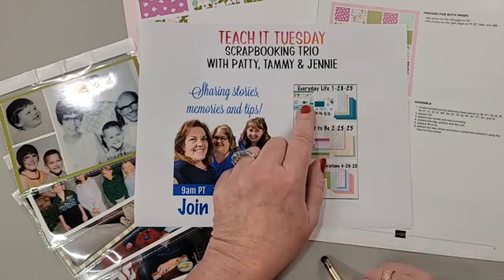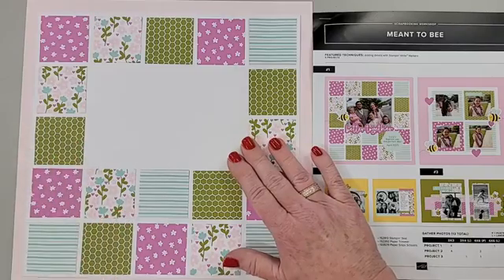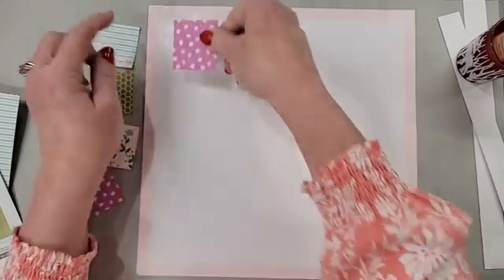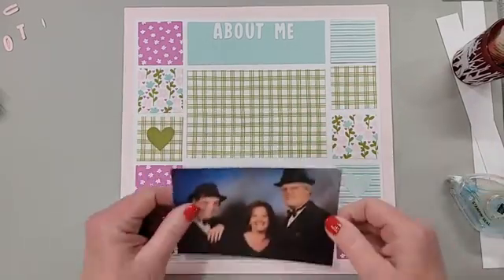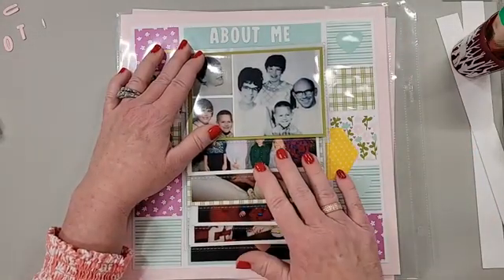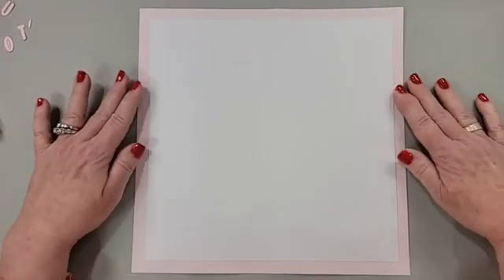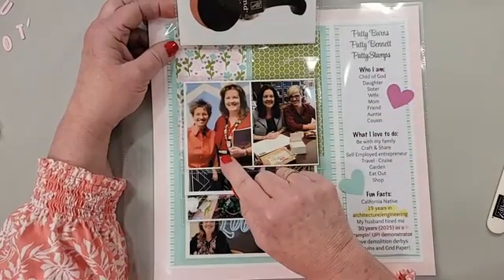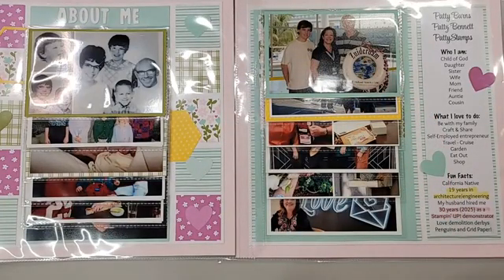About Me Scrapbook Page Layouts - Stampin' Up! Meant to Bee kit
Join us on our Scrapbooking Trio journey as we share scrapbook page layouts from the Stampin' Up! Meant to Bee kit!  Hear our stories, learn more about us and hear tips!  We are sharing our story - "About Me" - with our 2 page layouts today!
S H O P Stampin' Up!

My Favorite Things on Amazon